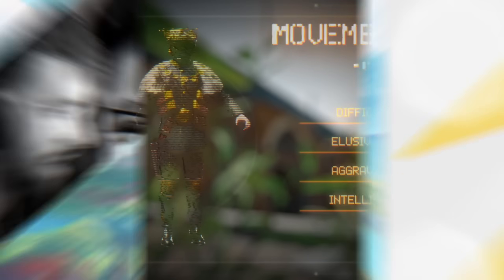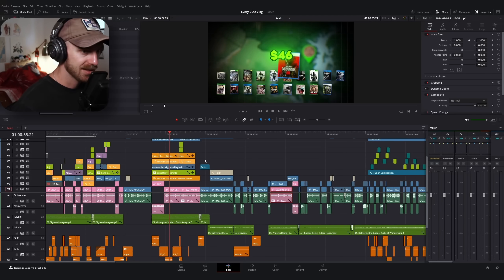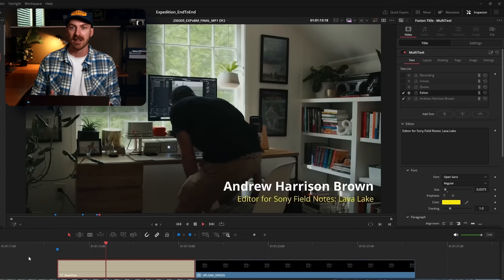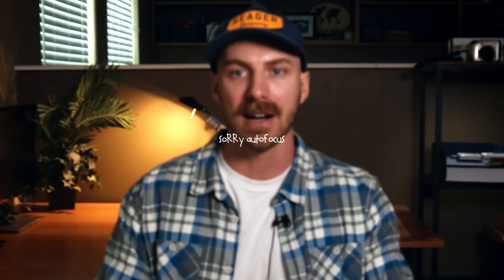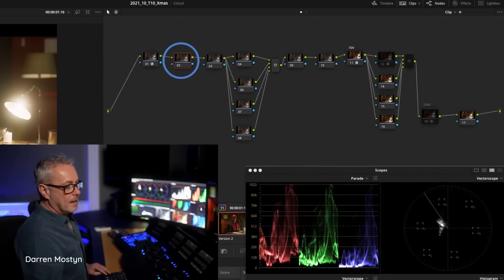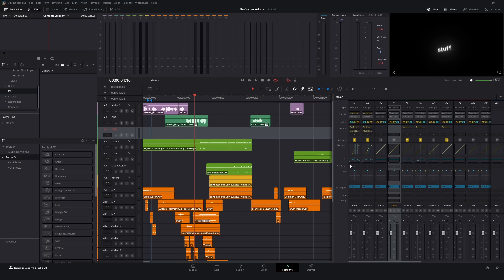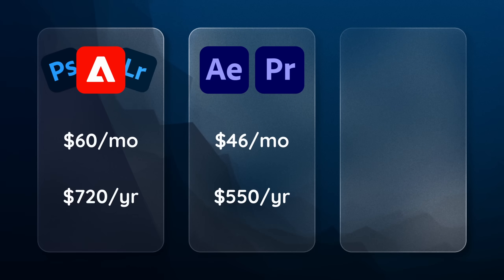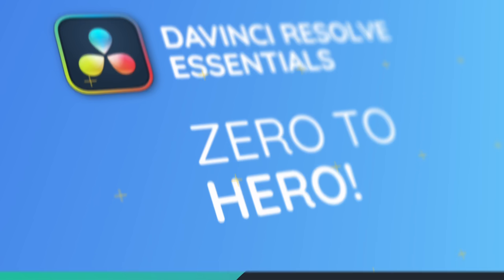Adobe vs DaVinci Resolve – The Ultimate Showdown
Adobe Premiere Pro or DaVinci Resolve – which one truly reigns supreme in 2025? In this ultimate showdown, @itstheWampus  does a break down of the key features, performance, pricing, and workflow of both editing giants to help you choose the best software for your creative needs. Whether you're a beginner or a pro, this comparison has what you need!

0:00 Intro
0:25 Can Davinci Resolve compete with Premiere Pro?
0:55 Which is Better? Davinci Resolve or Premiere Pro.
1:43 The fundamental editing toolsets.
2:33 Davinci Version 20.
3:40 The Elephant in the room: After Effects.
5:15 Fusion in Davinci Resolve.
8:26 Is After Effects better than Fusion?
9:05 Color in Davinci Resolve.
11:31 What's the verdict?
12:50 Davinci vs Adobe: The Cost Difference.
14:48 This is the choice.